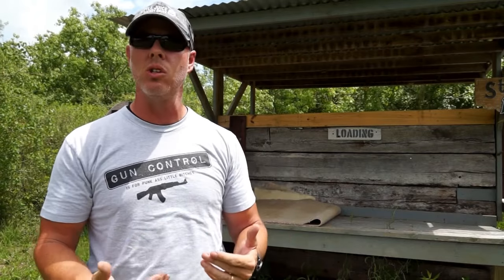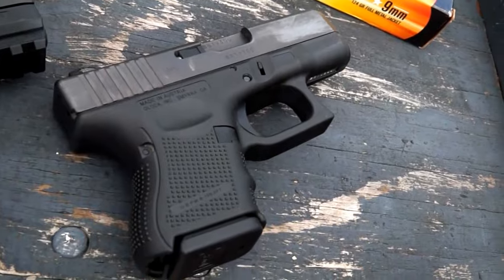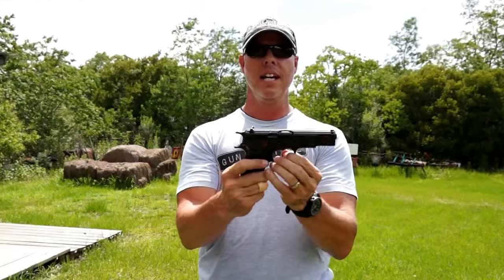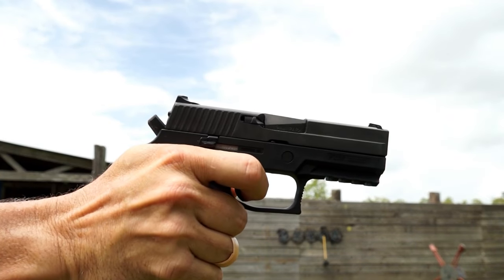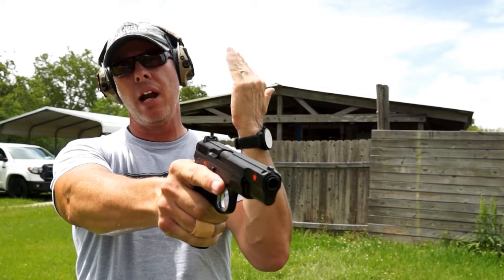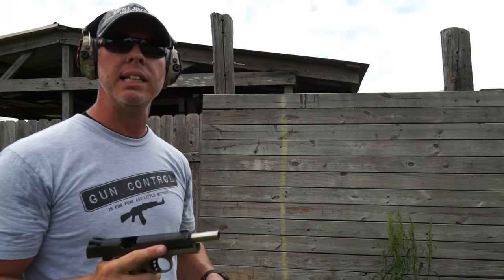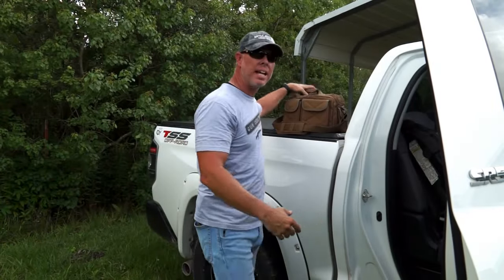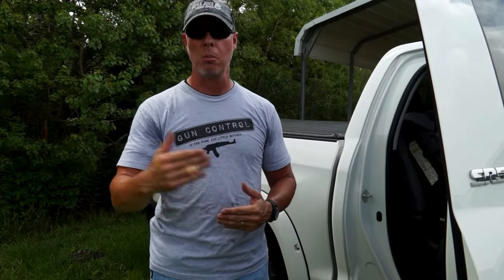Single action and double action semi-auto pistol differences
We lay out the main differences between single action and double action semi-automatic pistols.

* Shirt and cap by Battle Juice Energy Drink
* Watch by Brazen Sports